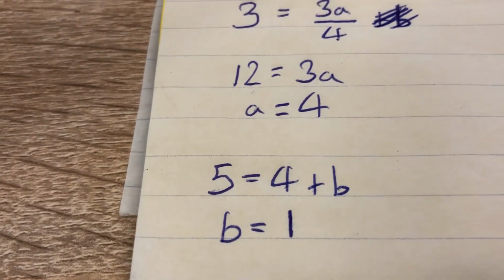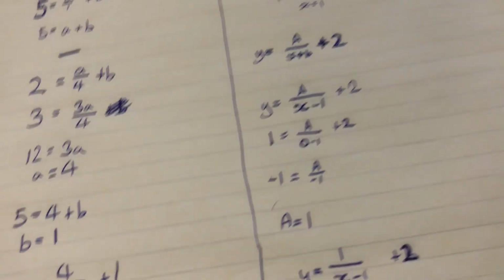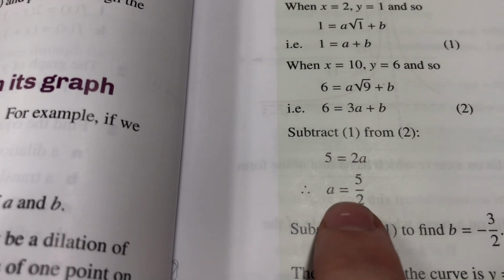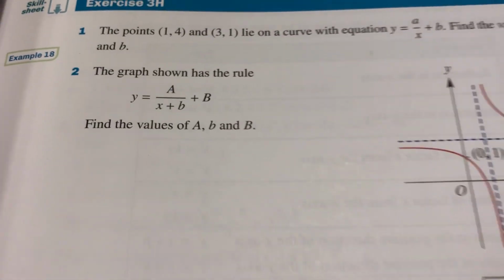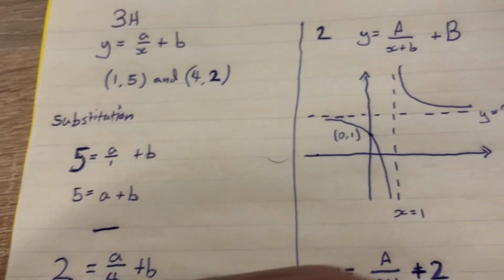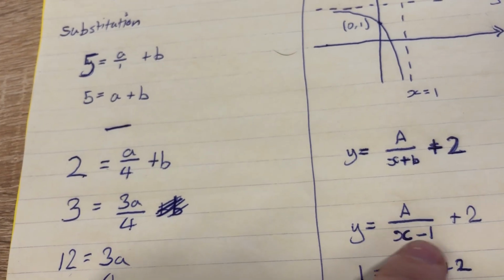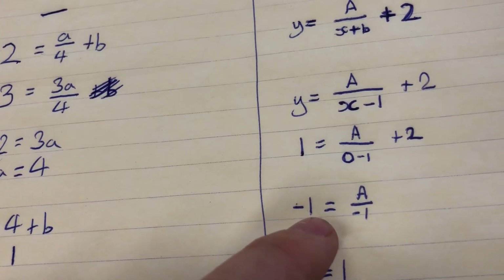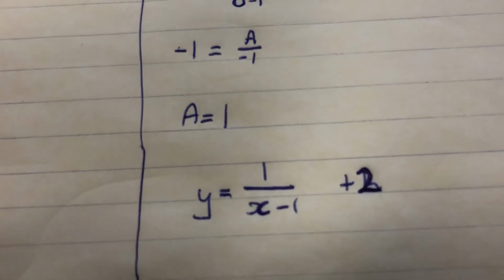Maths Methods chapter 3H worked examples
The audios a bit quiet so please use headphones